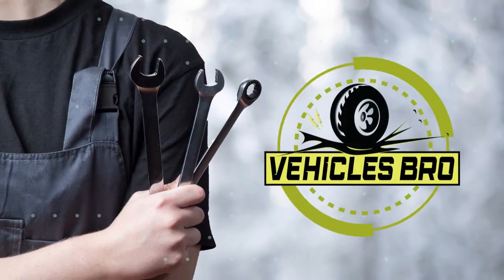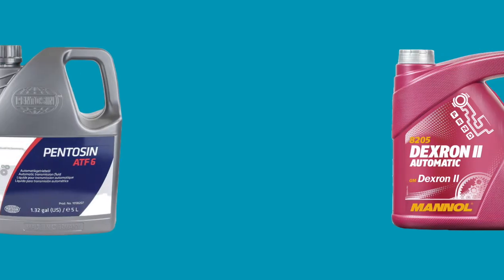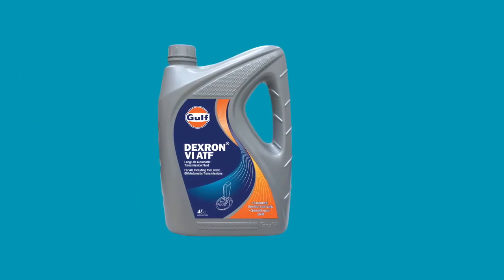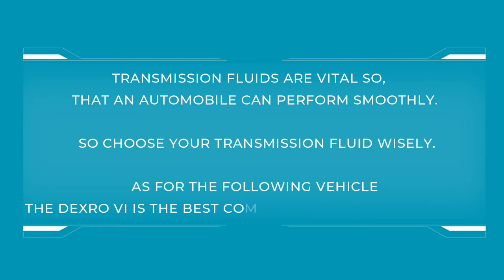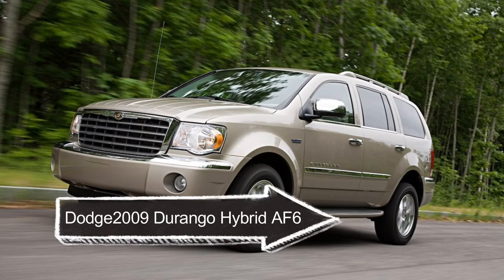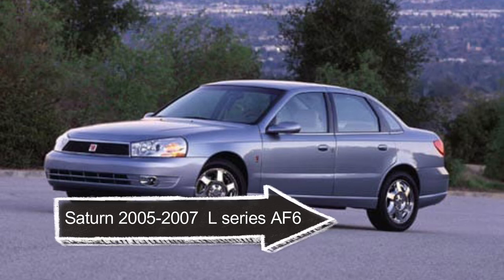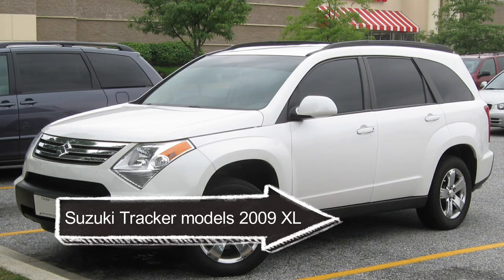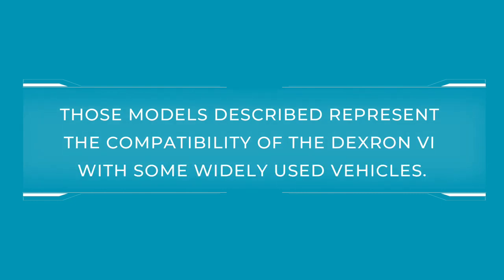Dexron VI Compatibility Chart [ Answered Details ]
What is the Dexron VI compatibility chart? Well, it’s a chart for which car you can use the transmission fluid. So, you cannot use Dexron VI in all types of vehicles.

In this video, we have discussed the chart with all the necessary information. Hope this video will help you.